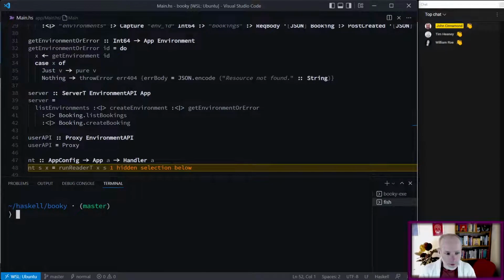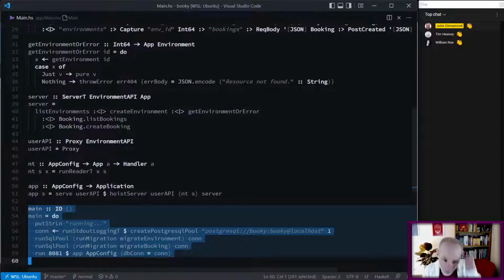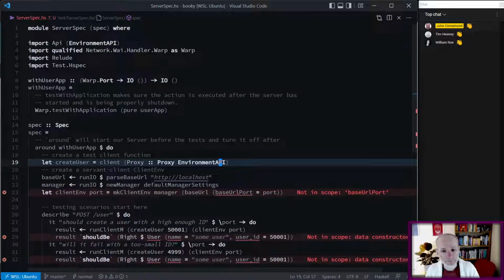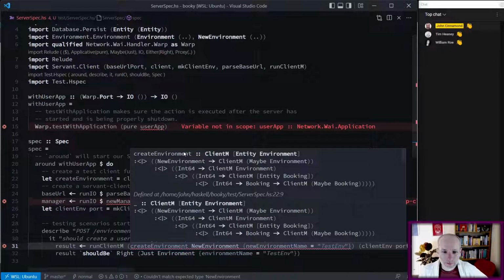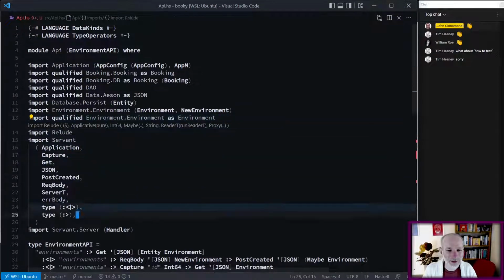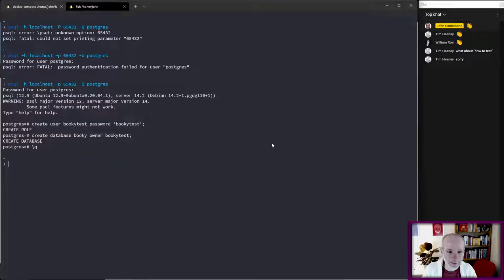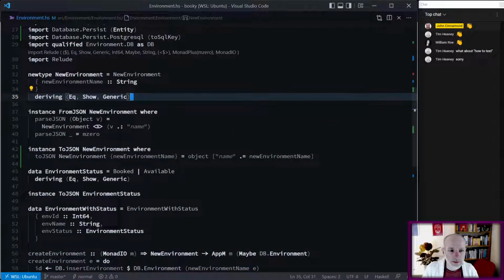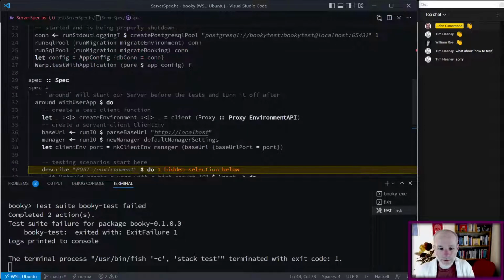Learning Haskell -- testing Servant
I've been doing a lot of refactoring and each time I change something I have to manually check that the application still works. Let's fix that by writing some proper tests.